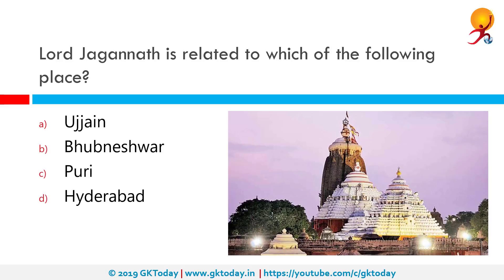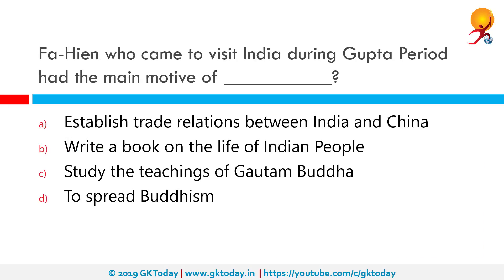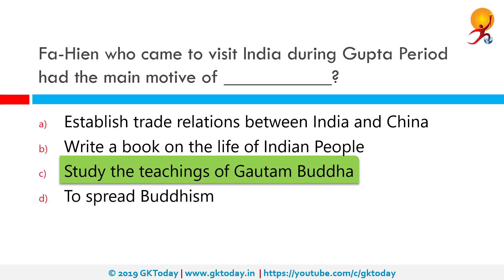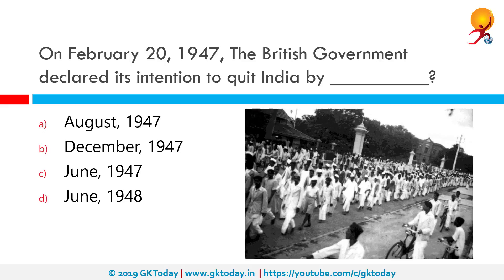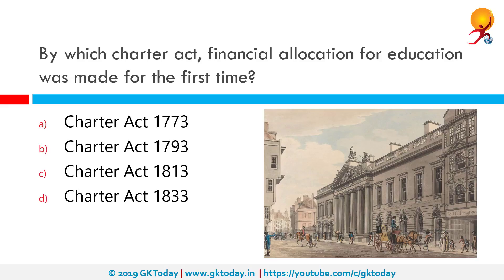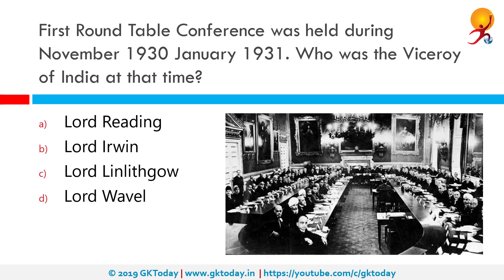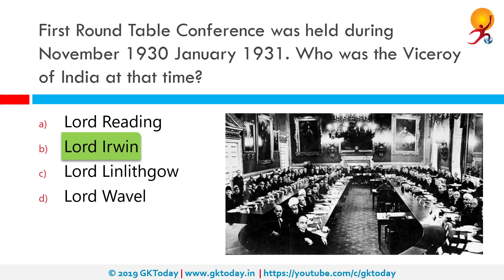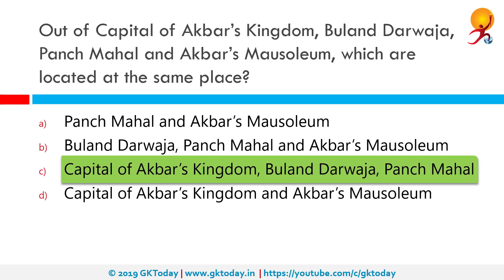GKToday's Static GK Quiz-135 [Indian History]